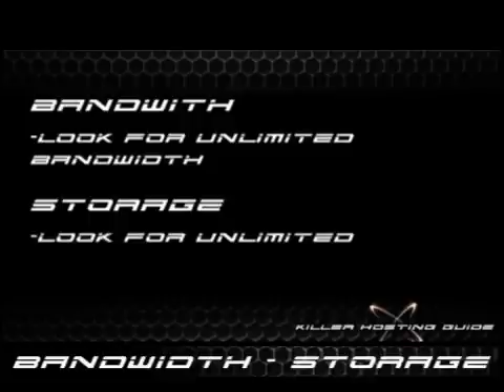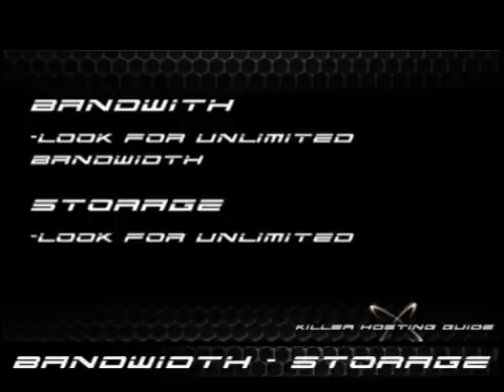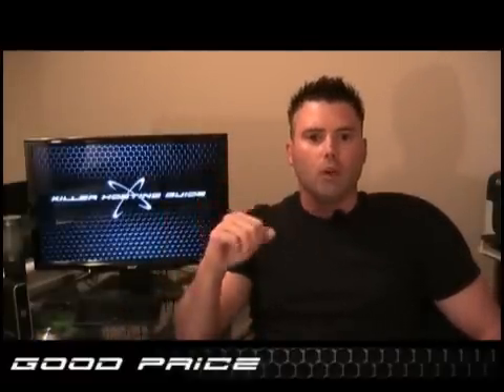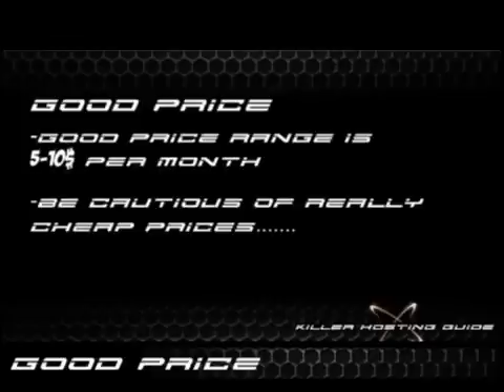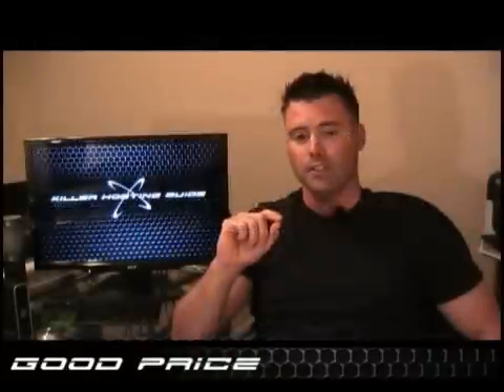Web Hosting - value web hosting - web hosting guide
- This is how to chose a value webhost.